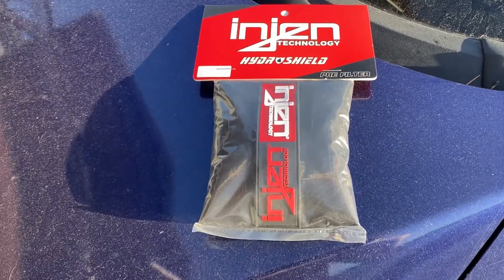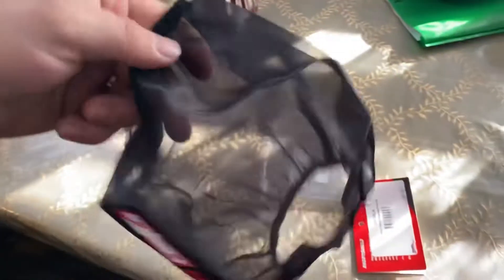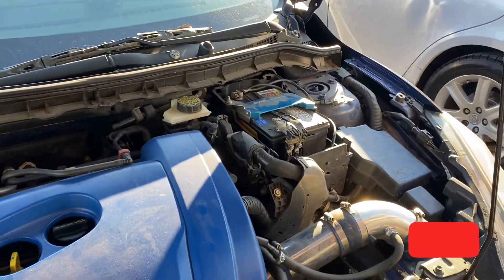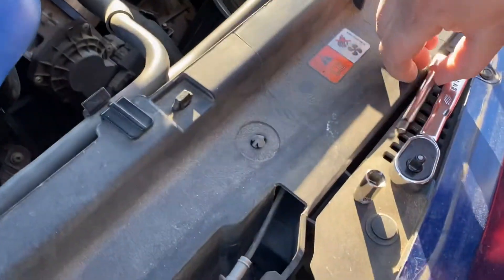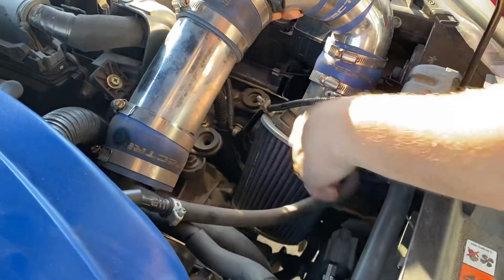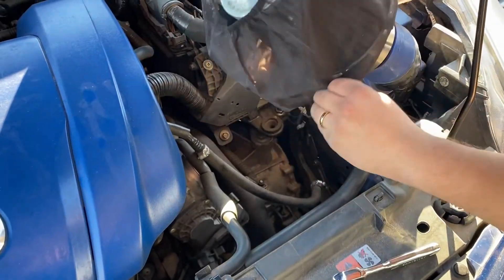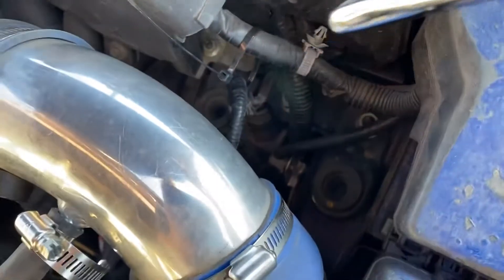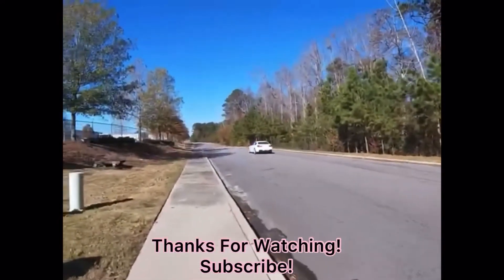Injen Hydrosheild Install On Mazda 3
The Injen Hydrosheild is one of the best intake protections out there.

UCAFU2KnXqDRKsZQ2bDPfn3A?sub_confirmation=1